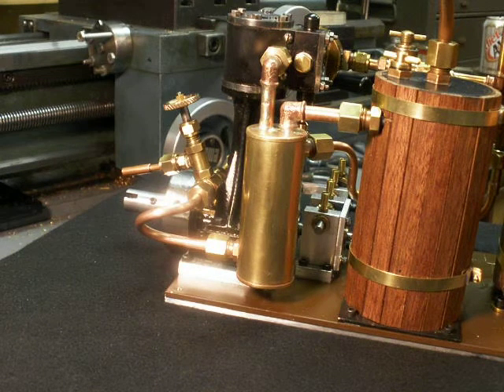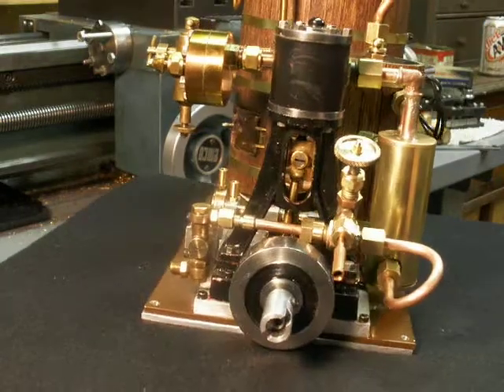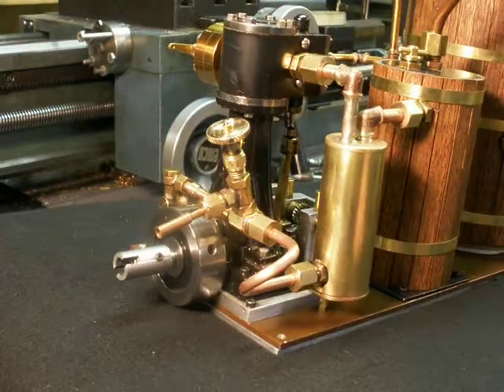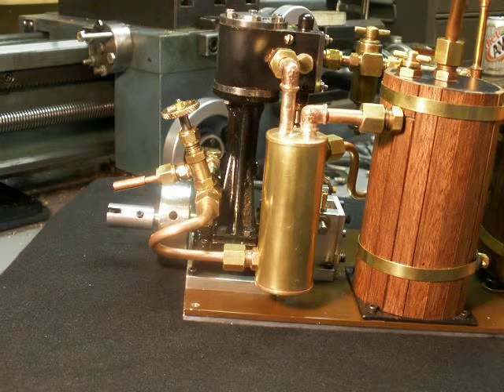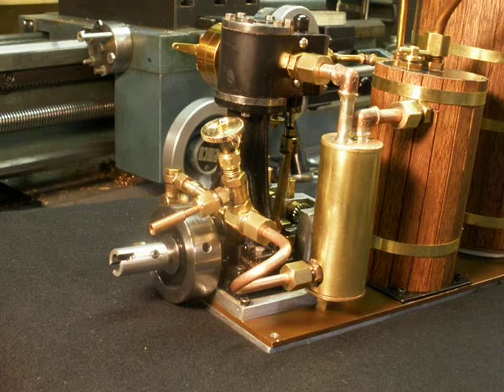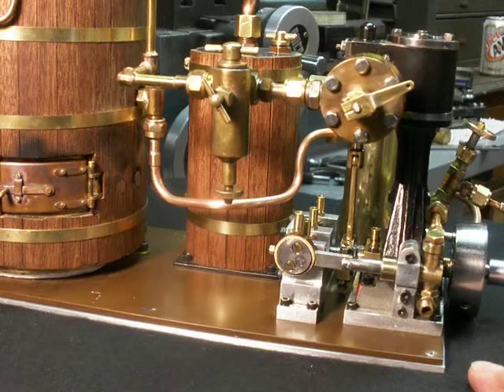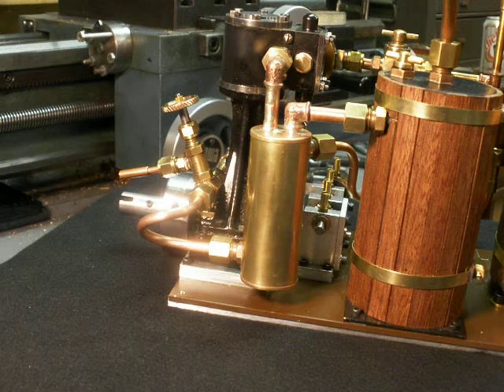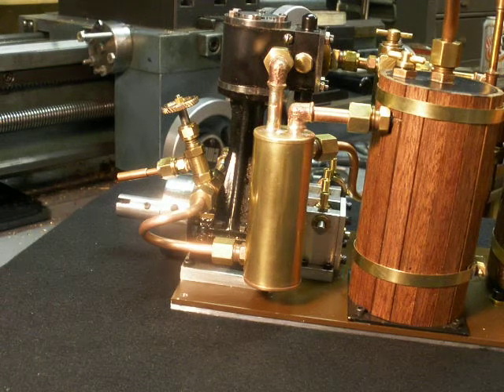Model steam engine exhaust boiler feedwater heater #3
Completed the feedwater heater.  Now on to a project to provide better lubrication for the V10 bottom end - connecting rod big and little end.  Update. The pump delivers more than "a few milliliters" of water! I measured it today and during the test I was pumping 67 ml a minute through the feedwater heater into the boiler. That's four liters an hour!